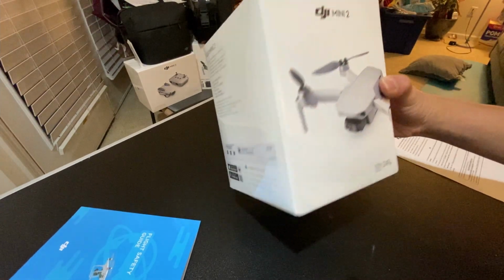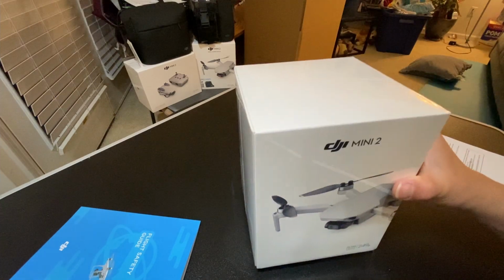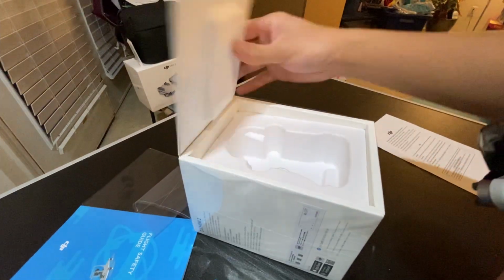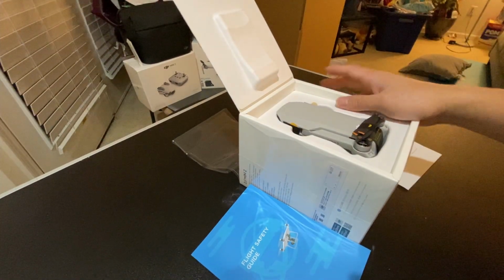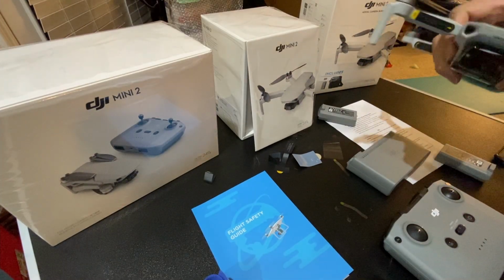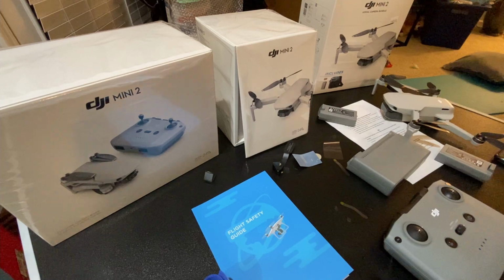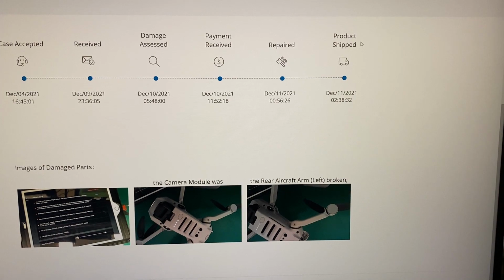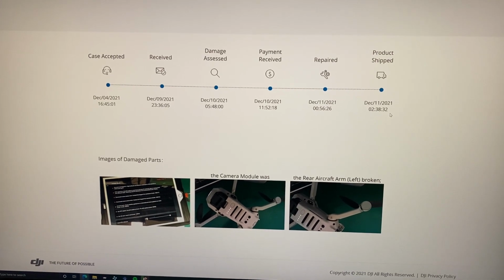Official DJI Repair Service Mini 2 Timeline UNBOXing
Is it worth your money to send your Mini 2 to official DJI service center for repair without the DJI Care Refresh??

How much time would it take for the repair process to complete?

What kind of package are we expecting to receive once they shipped the repaired unit??